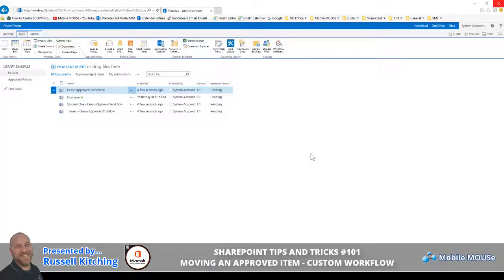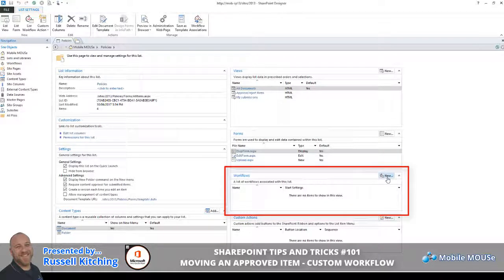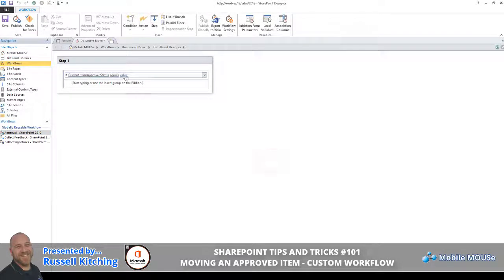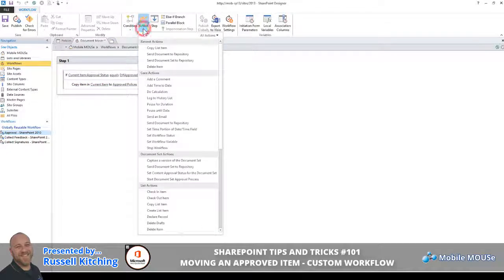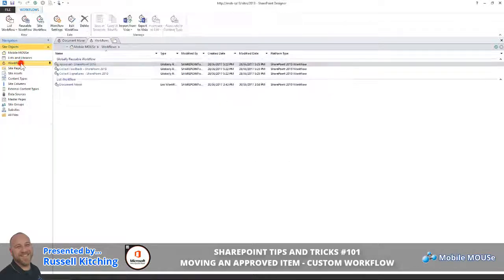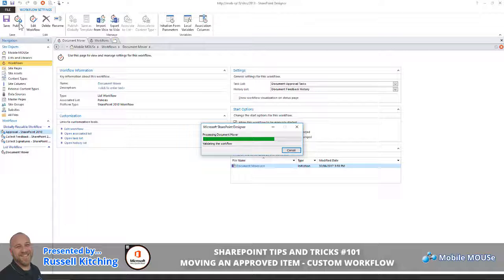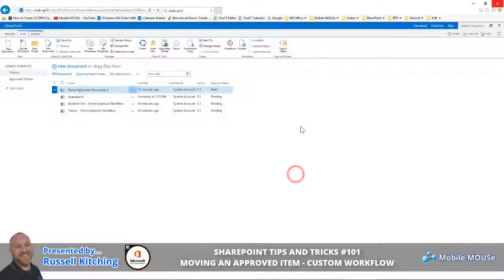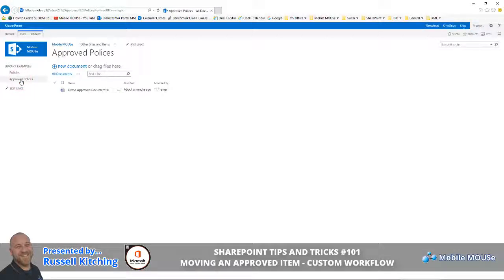SharePoint 101 - Moving an Approved Item with a Custom Workflow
In this Mobile MOUSe tutorial you will learn some of the basics for creating a custom SharePoint Designer Workflow to move Approved Content or Documents.